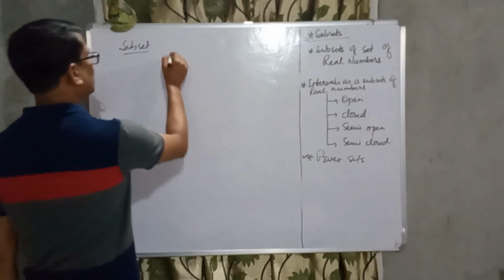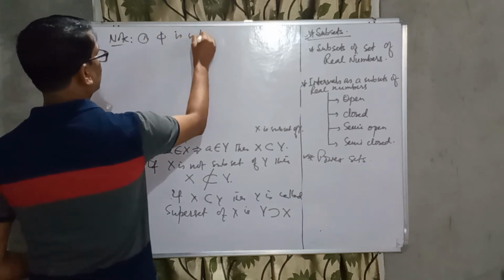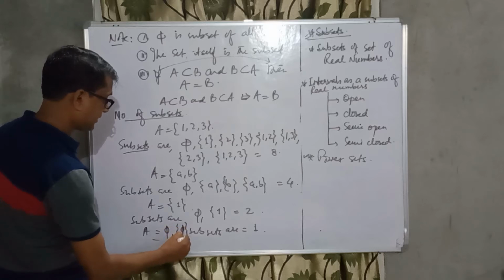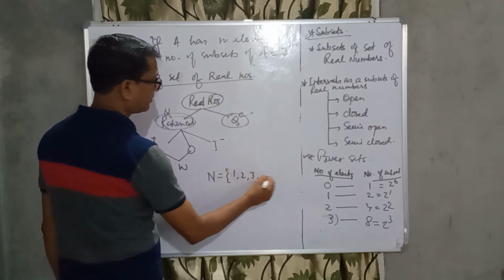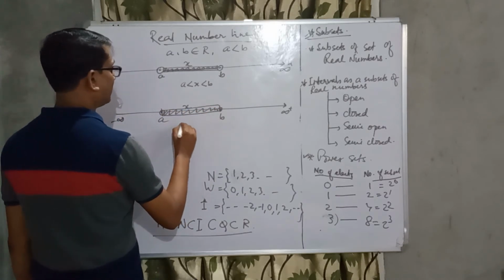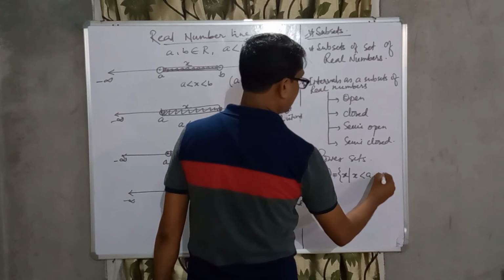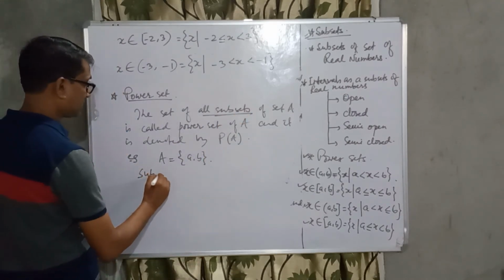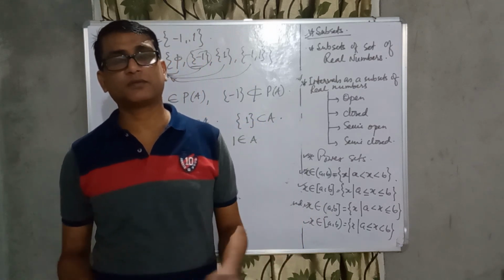SET (Subset, Intervals and Power Set) of class 11 By MH Sir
Subset,  No of subsets of a set, Subsets of set of Real Number, Intervals and Power Set.